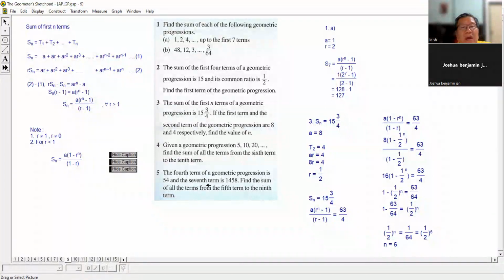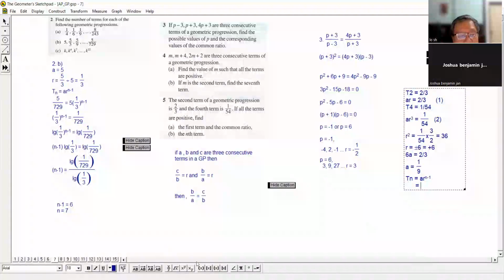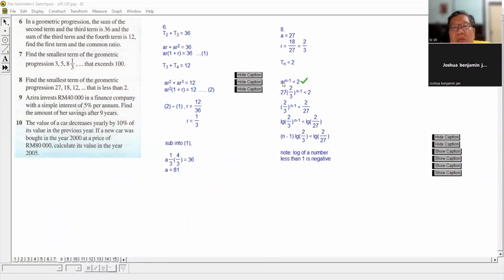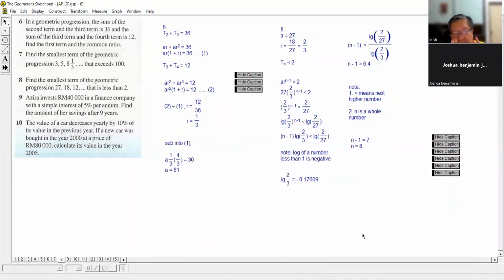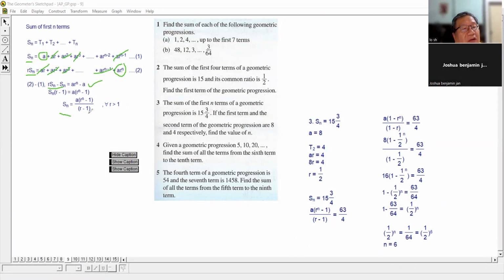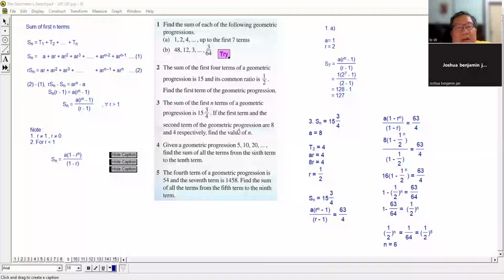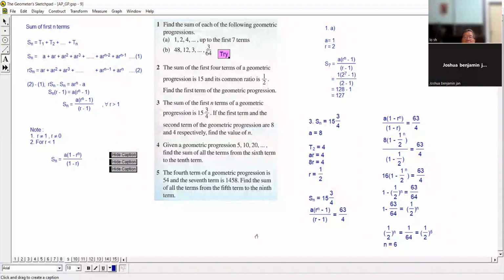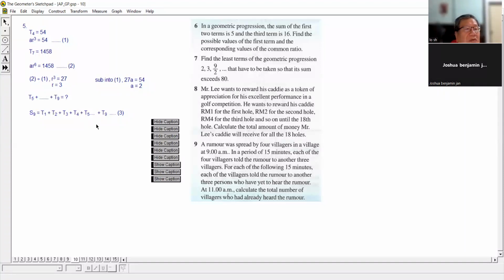Sum of Geometric Sequence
Sum of GP
Sum of terms